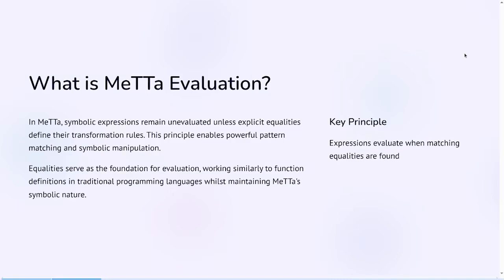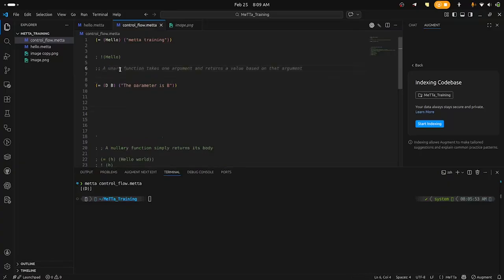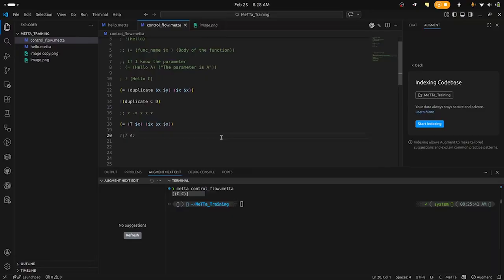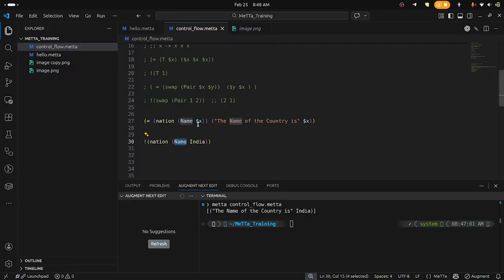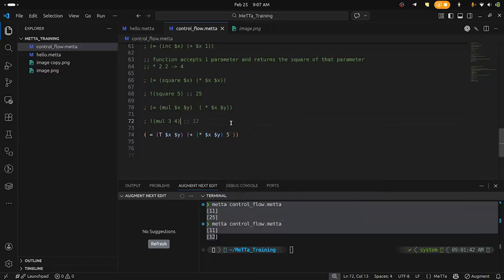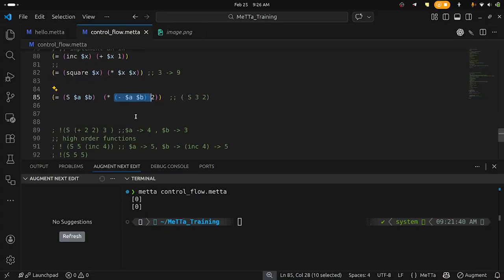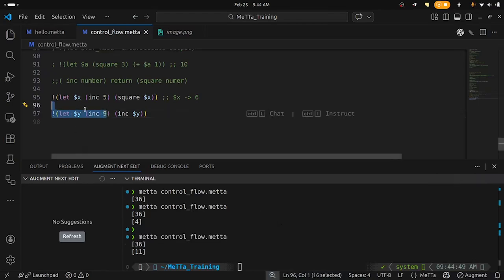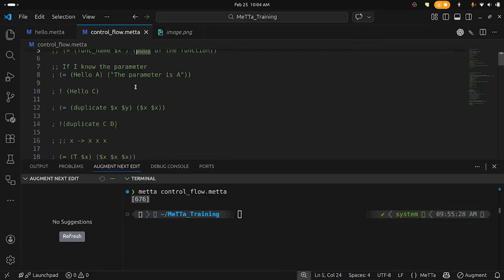03 Intro to MeTTa Part III Functions and Controls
Join the "Beyond the Code" community and explore the future of AGI & human creativity through an immersive documentary and NFTs! 🎥🌟